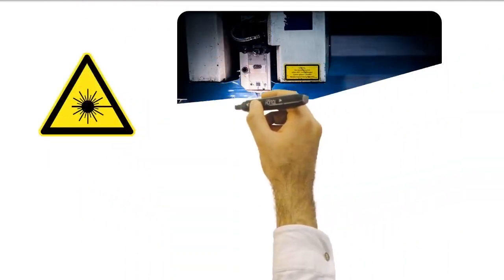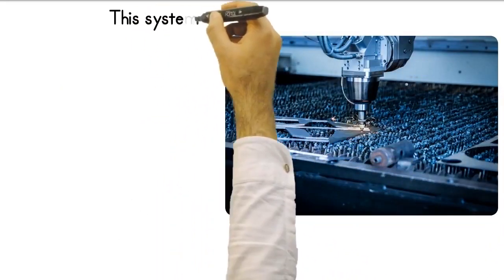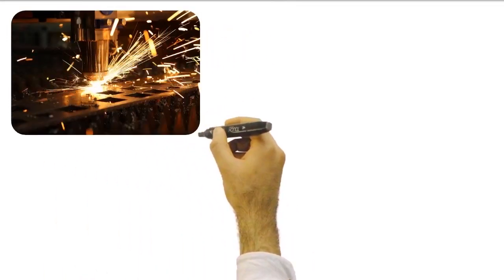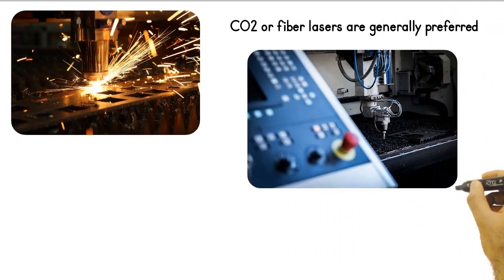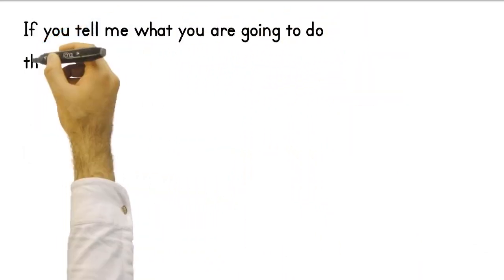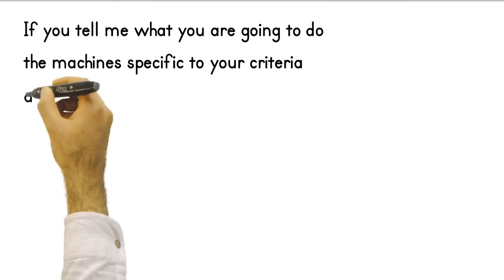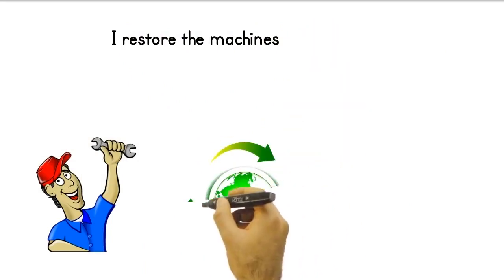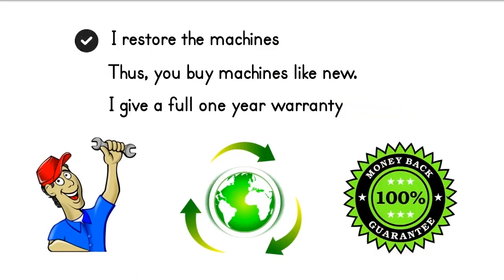Turkish Precision: Laser Cutting Machines at Their Best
Explore the world of precision cutting with our advanced Turkish laser cutting machines. Witness how our technology redefines the cutting process, delivering unmatched accuracy and efficiency. Elevate your cutting capabilities today!